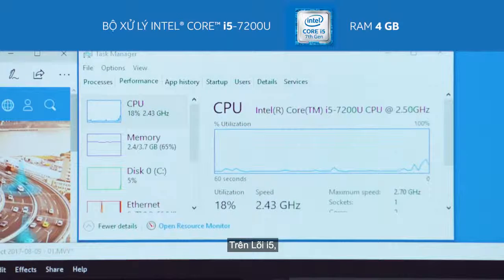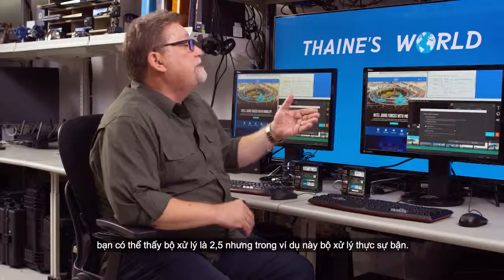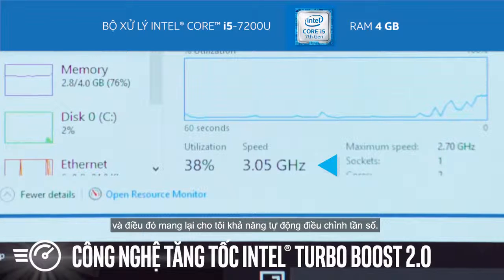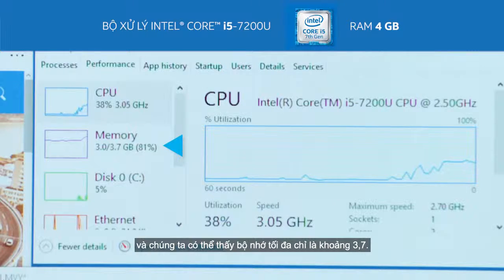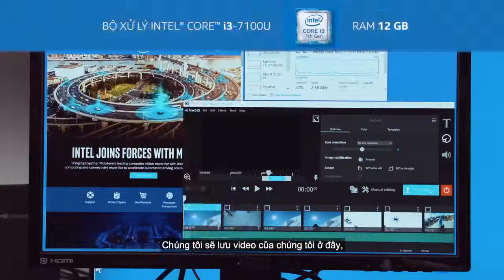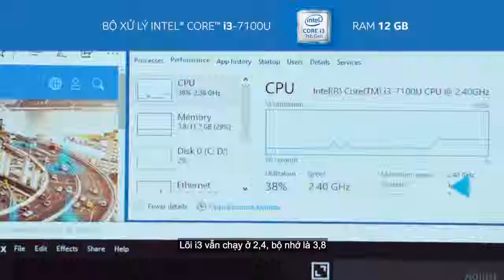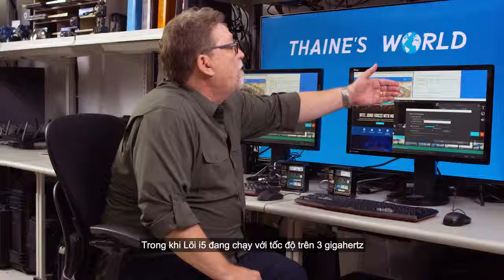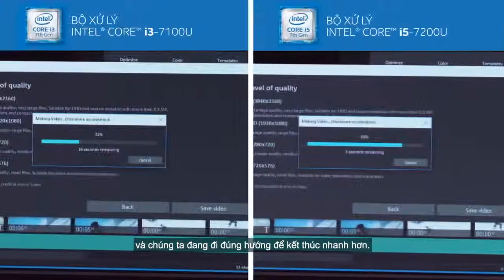CPU so găng với bộ nhớ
Bộ xử lý tốc độ hay bộ nhớ nhanh? Thaine trình bày nhiều khối lượng công việc khác nhau theo từng hạng mục để bạn có thể tận mắt nhìn thấy và giúp khách hàng của mình chọn lựa phù hợp nhất với nhu cầu của họ.